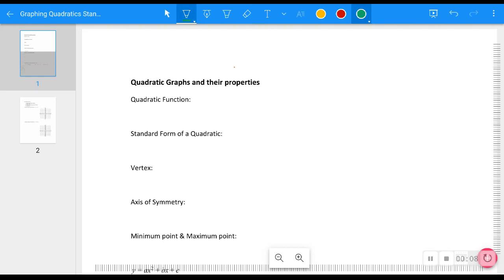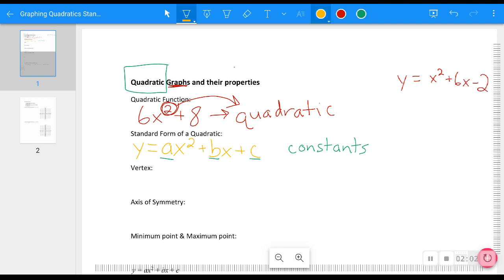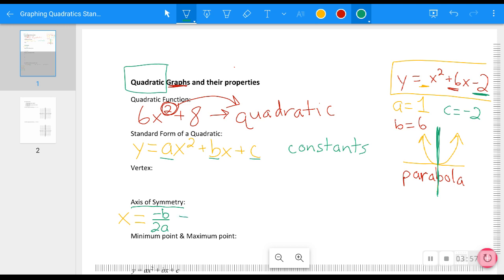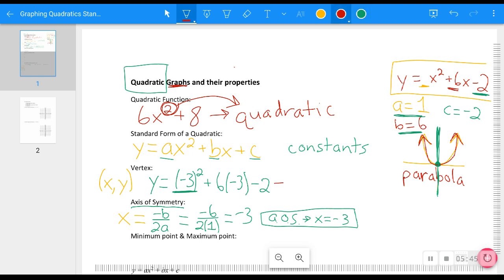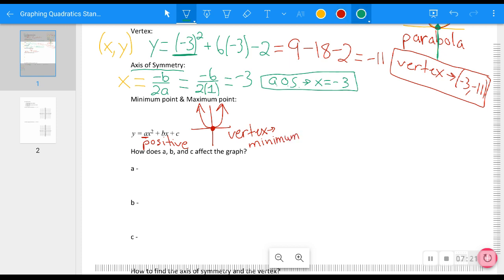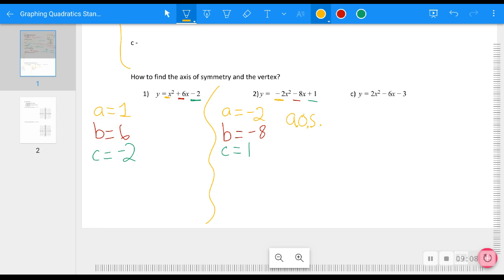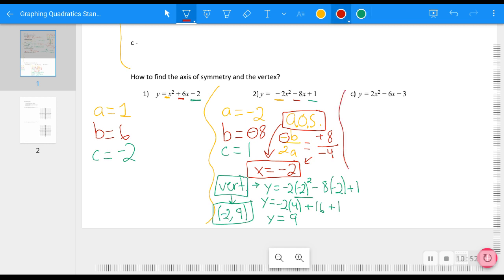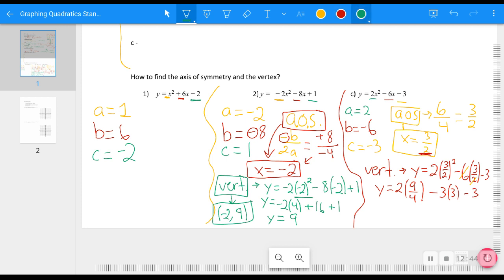Graphing Quadratics Day 1